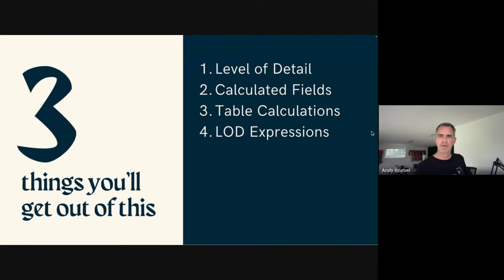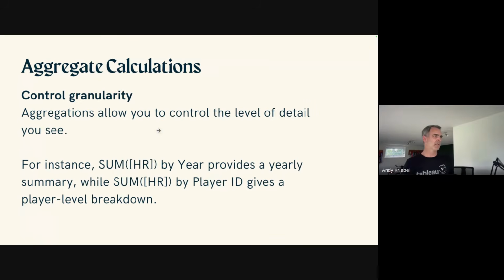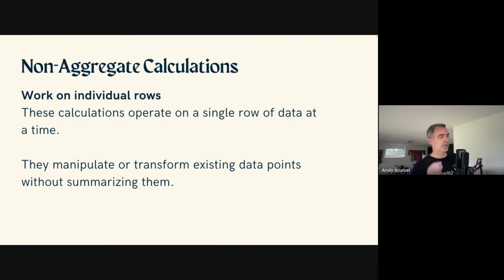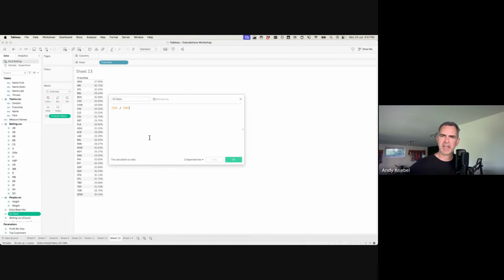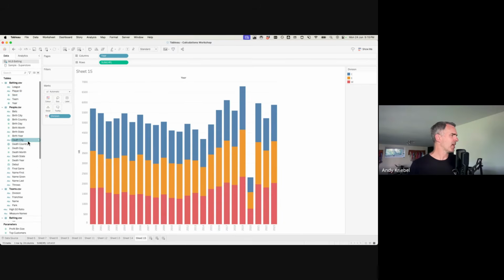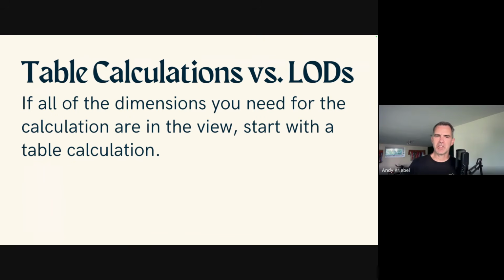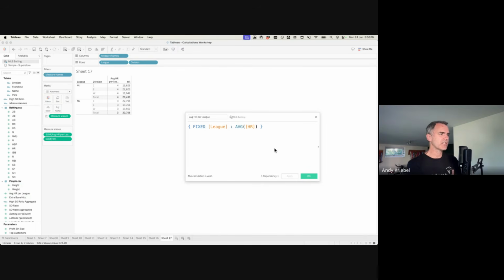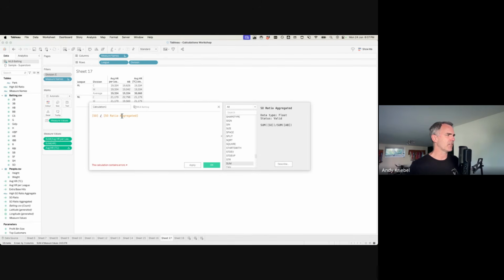Tableau Calculations - Everything You Need to Know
This workshop delves into Tableau calculations, emphasizing the importance of understanding levels of detail for choosing the right calculation type.

It covers aggregate and non-aggregate calculations and explores the use of Level of Detail Expressions (LODs) for precise calculations at different granularities.

You learn how to properly configure table calculations and use LODs most effectively.

Additionally, it discusses the impact of context filters, dimensions, and order of operations on calculations.

Time stamps:
0:00 Introduction & What is Level of Detail?
2:57 How dimensions define granularity in Tableau
8:07 Aggregate vs non-aggregate calculations explained
10:52 Example: MLB baseball batting data
22:45 Finding the lowest level of granularity (Superstore)
35:32 Non-aggregate calculations explained
44:52 Example: Extra base hits calculation
45:21 Example: Strikeout ratio (non-aggregate)
52:06 The aggregate vs non-aggregate ratio problem
1:00:02 Example: High strikeout ratio with IF/THEN
1:08:06 Table calculations introduction
1:11:02 Percent of total table calculation
1:16:03 Using Specific Dimensions to lock table calcs
1:21:00 Exercise: Build your own percent of total
1:27:28 Rule of thumb: When to use table calcs vs LODs
1:31:45 Level of Detail Expressions (LODs) introduction
1:34:30 Fixed LOD syntax explained
1:37:40 Fixed LOD example
1:43:05 Exclude LOD example (and why it's tricky)
1:45:34 Nested LODs
1:51:04 Table calc alternative to LODs
1:54:55 Wrap up & Q&A
1:59:55 Context filters impact on LODs

→ Tableau Starter Kit - A beginner-friendly course designed to help you understand Tableau quickly

→ Tableau Core Concepts - A comprehensive, self-paced course for Tableau users ready to level up

→ Join Next-Level Tableau - My most comprehensive Tableau program to help analysts become industry leaders, with the support of a like-minded community, and 1-to-1 help from me

📩 The Dual Axis Newletter
Each week, I'll send you Tableau tips, tutorials, and strategies to design better dashboards, have more impactful, and stand out in your career